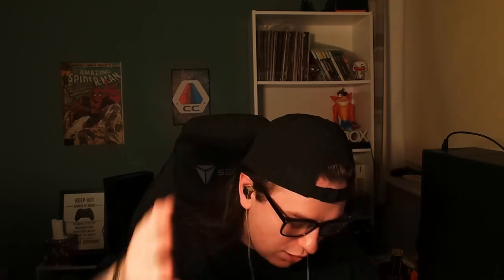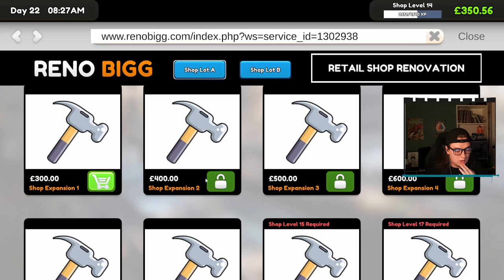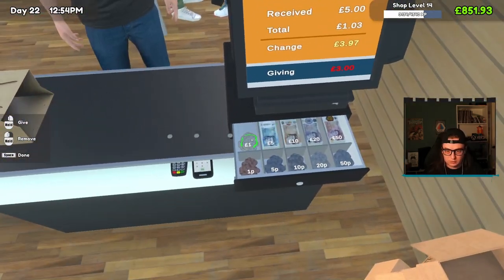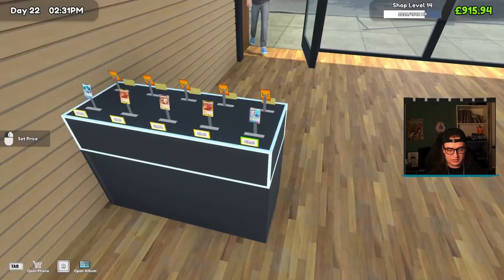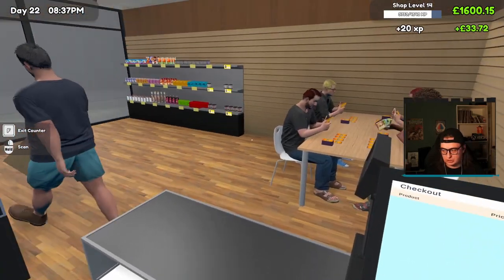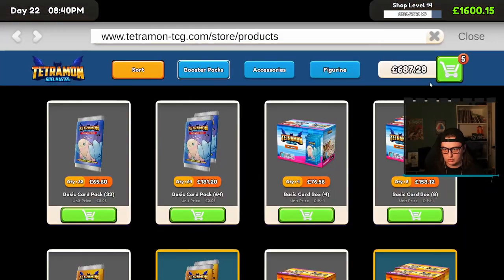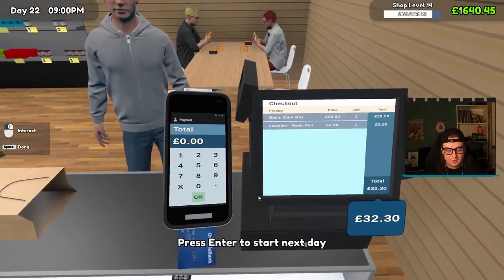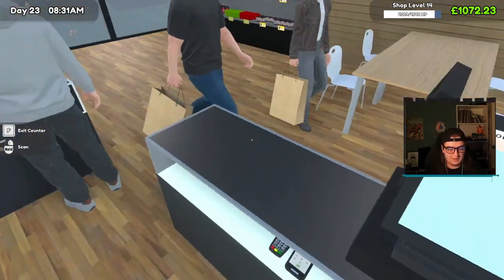HOW MUCH MONEY CAN WE MAKE IN 3 DAYS (TCG Card Shop Simulator #8)